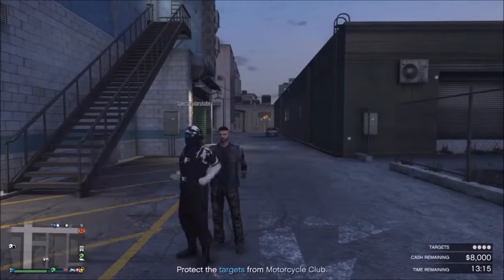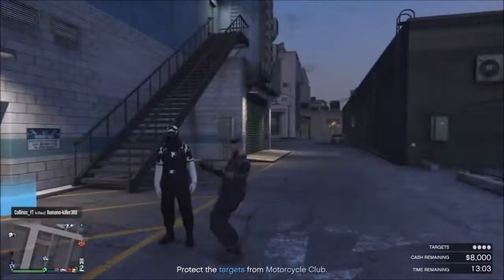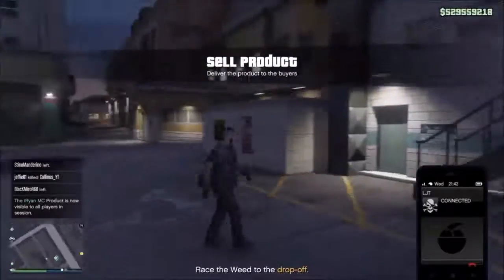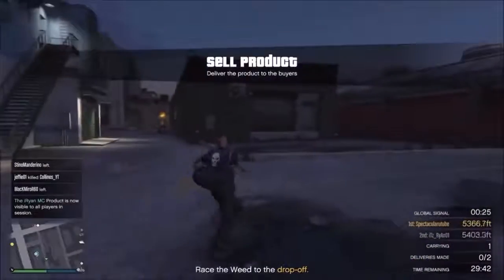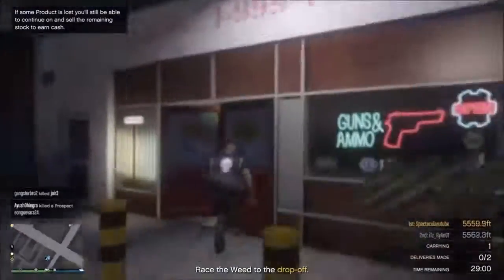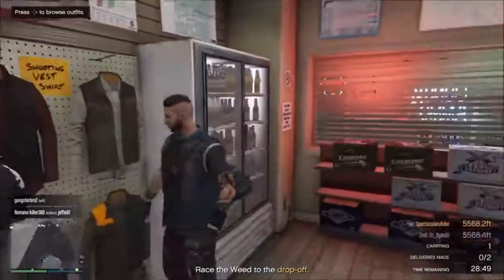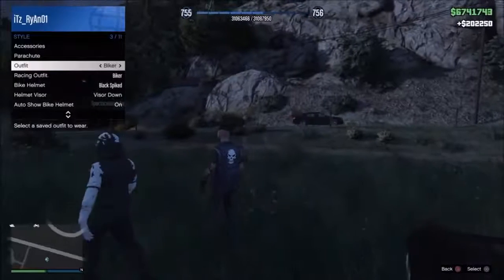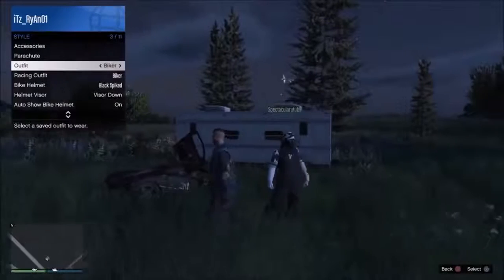NEW METHOD GTA 5 DUFFEL BAG GLITCH 1 36! GET THE RARE DUFFEL BAG FOR CLOTHING GLITCHES! BRAND NEW!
⇨100 Quick Likes for A New Video?!
♛Prestige Director - iRyan - Sub to Him for more videos like this! ▼ OPEN ME :D ▼

Founder: ?

Only New Glitches, tips and tricks are considered as we've already a big team :). Please ensure that you aren't sending videos we've already covered as those may not get responded too. Finally, only those with good commentary and video quality are considered :)

►NEW GTA 5 CLOTHING GLITCH 1.36! *RARE ''BIKER HELMET GLITCH'' Remove Helmet from Mask (Outfits 1.36)
►GTA 5 1.36 BEST ''TOP 10 GLITCHES, TIPS & TRICKS'' After Patch 1.36! (Best Working Glitches 1.36)

-Xav, PmHD